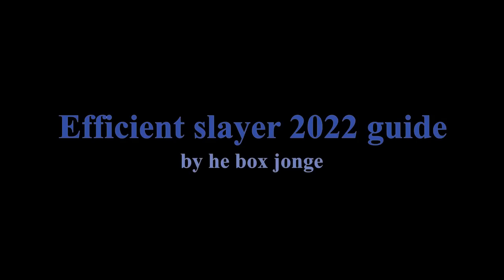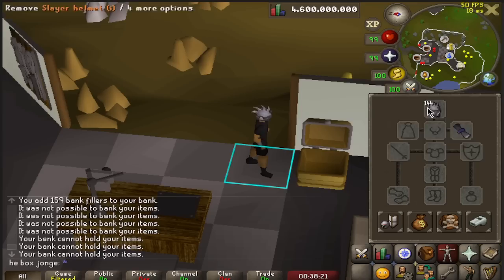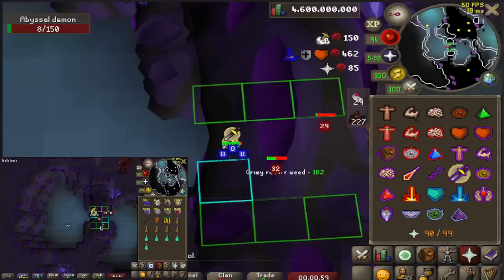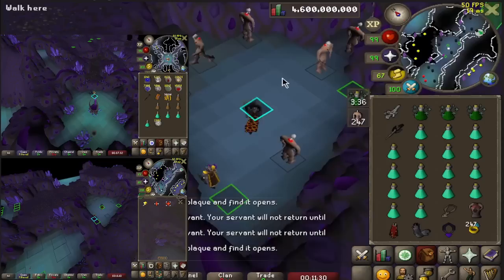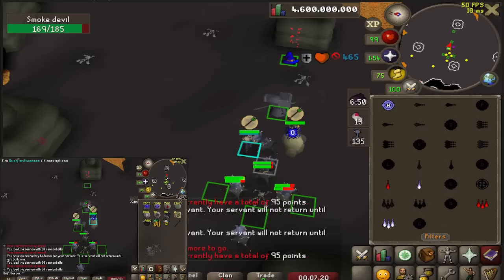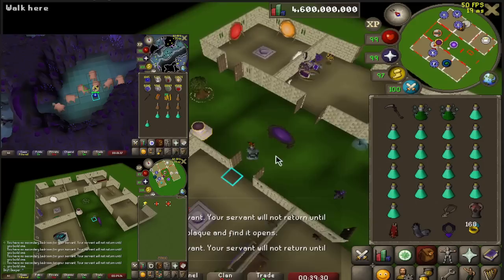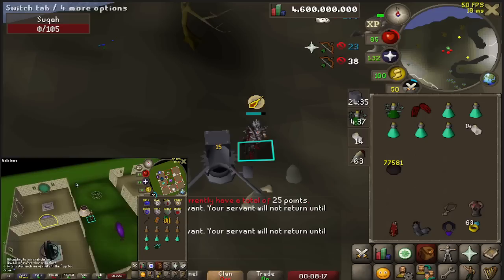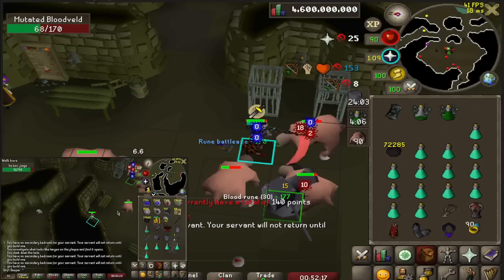Efficient Slayer Guide 2022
Slayer video for efficient slayer in 2022

Timestamps:
0:00 Introduction
1:50 Slayer points, Blocklist and other unlocks
5:27 Banking and bank layout
8:27 Alts
Tasks:
11:29 Abyssal Demon
14:03 Dark Beast
17:04 Kalphite
19:41 Nechryael (wark)
22:42 Nechryael (chally)
25:50 Smoke devil
28:27 Black Dragon
31:13 Dagannoth
34:01 Bloodveld (wark)
36:50 Suqah
40:03 Dust devil
Alternative tasks
43:03 Dust wark
45:37 Mory velds (scythe)

Music Used
Jacopo SB - Lovers in a dystopian world
Jimc - Sat6
COMPUTER DATA - alles
Mall Grab - Cant get u outta my mind
Meltingscreen - Mind on you (lofi house)
V H S - Nothing But U
Narciss, DJ Heartstring - Juicy